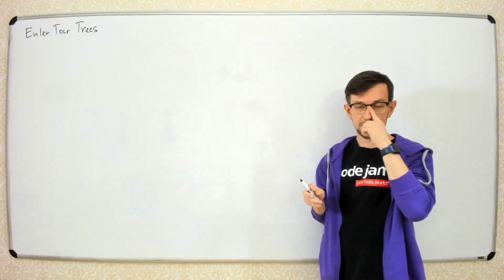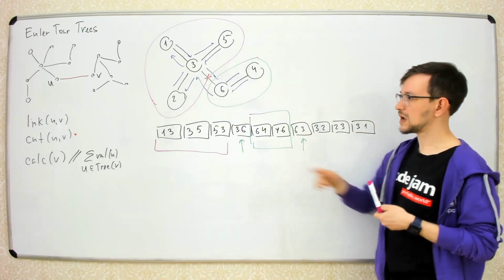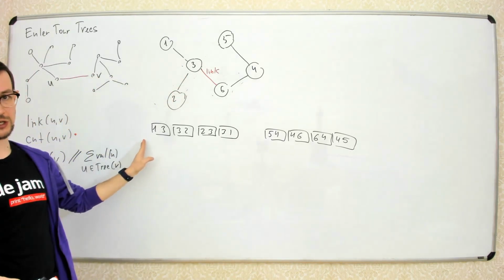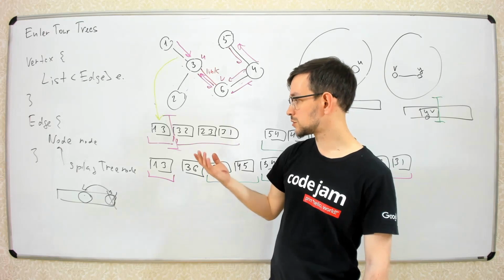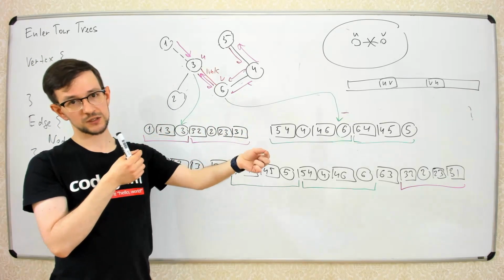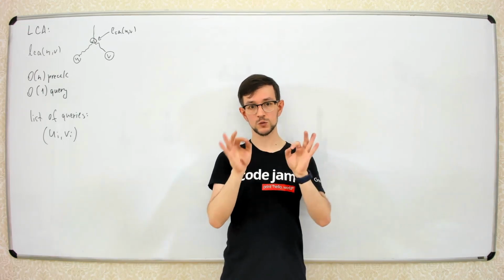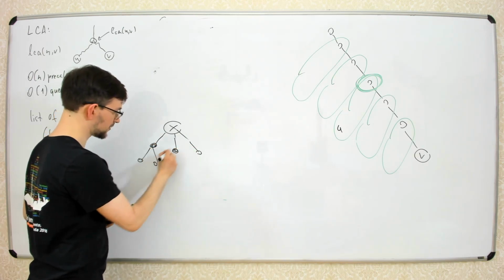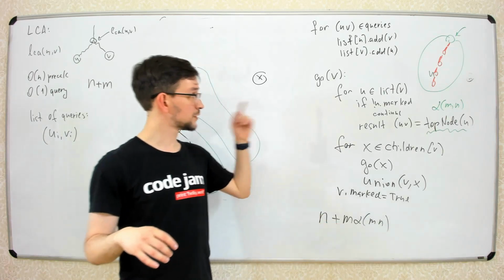A&DS S02E12. Euler Tour Tree, Tarjan's Algorithm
In the twelfth lecture, we learned the Euler Tour Tree data structure, also discussed Tarjan's algorithm for finding LCA.